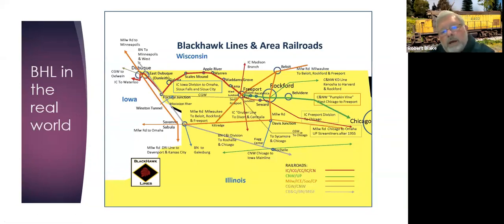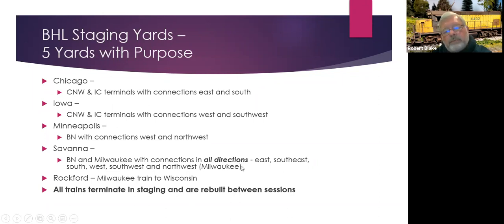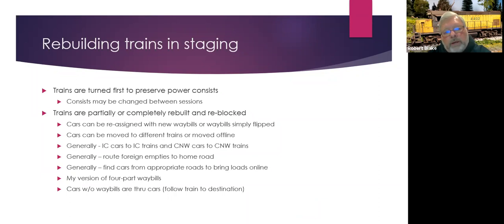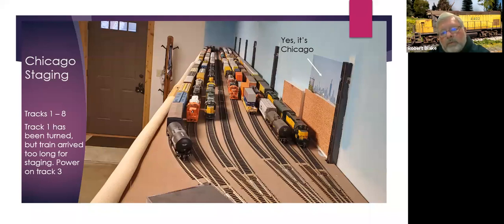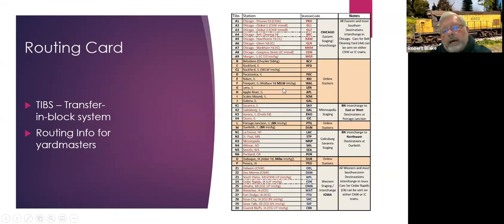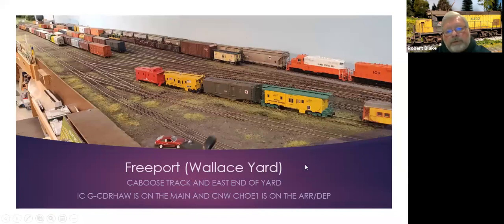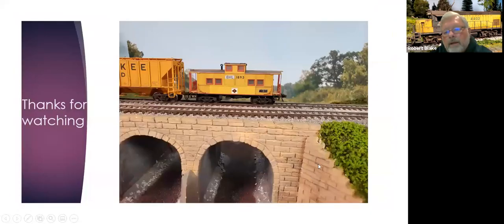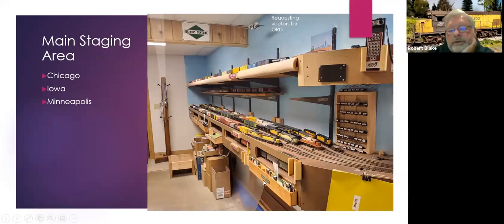Bob Blake Staging on the Blackhawk Lines 1 APR 2021